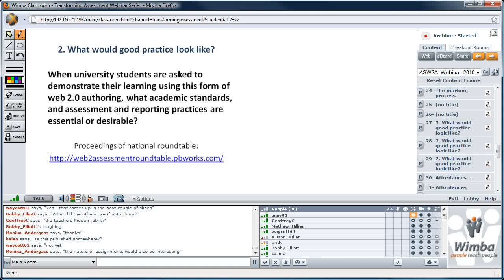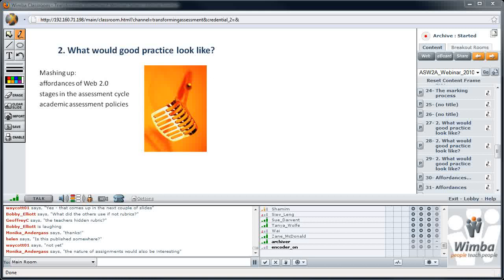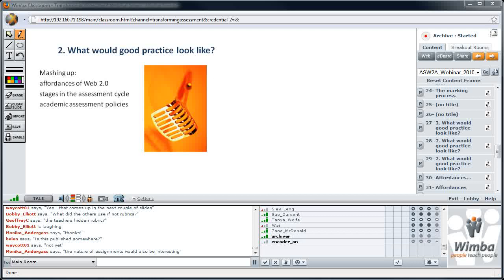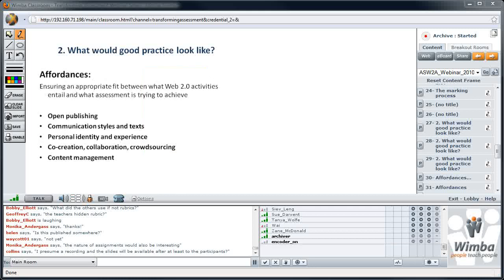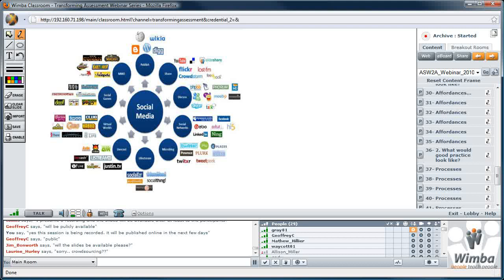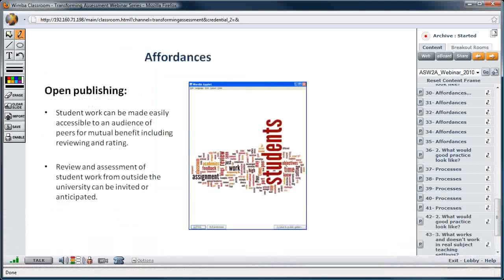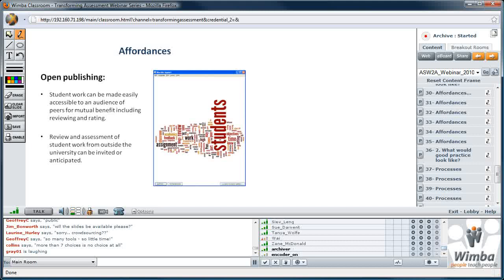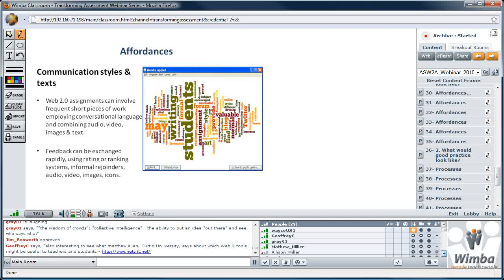[4 of 7] Assessing students' Web 2.0 activities webinar 26 May 2010